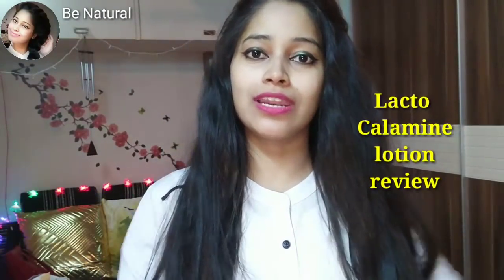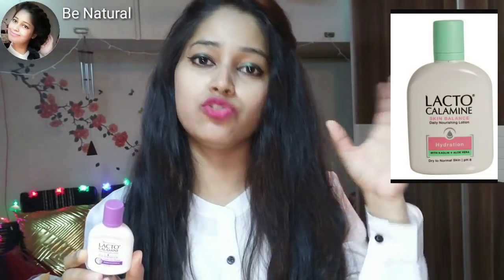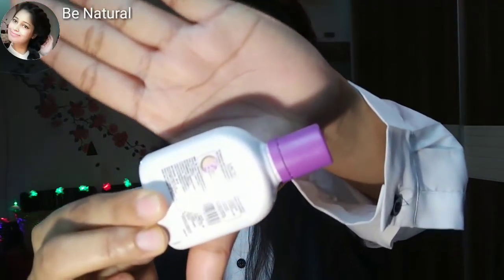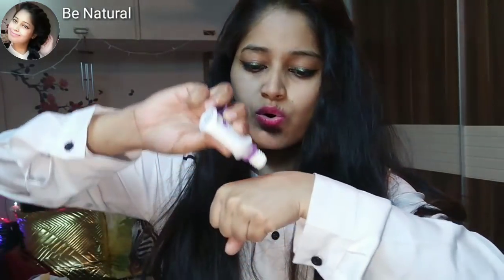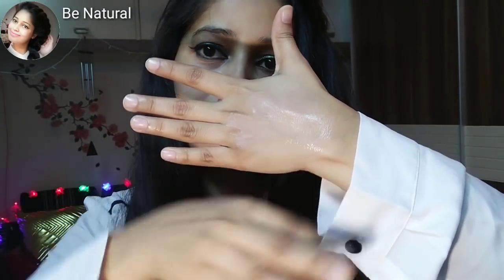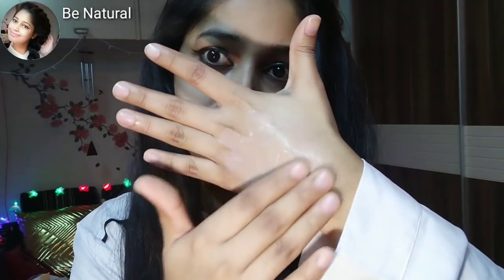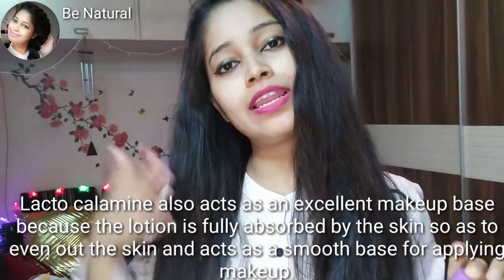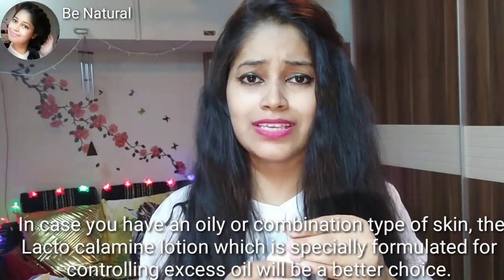बेस्ट क्रीम ऑयली और ड्राई स्किन के लिए|Lacto Calamine review|best cream for oily and dry skin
Lacto Calamine is the first lotion that offers so many skin benefits and treats a broad range of skin problems. Some of its commonly observed skin care benefits are as follows:

Lacto Calamine is a daily nourishing formula which is enriched with the power of Kaolin and Aloe Vera making it very effective for dry skin. It moisturizes skin layers and keeps the skin hydrated. Whereas, Lacto Calamine oil control formula is effective for oily skin. It has the power of kaolin and glycerin. It controls the oil production of sebaceous glands and gives a matte look. So, if you have medium to oily skin, then oil control formula would be the best choice.

Due to the presence of kaolin, it is deeply absorbed in the skin. It works as a light foundation and gives proper coverage to the uneven skin areas. You can use it as a foundation in daily routine.

Lacto Calamine improves skin appearance. After the first application, you will feel your skin is visibly more fresh and smooth than before.

Calamine contains zinc oxide, which provides protection against sunlight and UV rays. It cures sunburns and helps in skin rejuvenation. So you can use it as a sunblock as well.

Zinc Carbonate in the lotion works as an astringent. Zinc Carbonate combats the germs and bacteria which causes acne, breakouts, and skin allergies. It also shrinks open pores to control excessive oil production from the skin.

Aloe Vera and glycerin in the lotion helps in removing the dead skin layers. Lacto calamine helps in exfoliation and rejuvenation process. You can also try Lacto Calamine on your feet after giving them a nice foot bath.

Lacto calamine daily nourishing formula helps in restoring the natural moisture level in the skin. It prevents the skin from damage, and fine lines caused due to lack of moisture.
All the ingredients are discussed earlier in the post. We can see that no harmful chemicals are introduced in the lotion. Simple ingredients are used, which makes it a perfect lotion for daily use.

Insect bites are very painful and itching. It causes redness and soreness. If you have Lacto Calamine than you do not need to worry about mosquito or bug bite. It also works as an insect repellent and soothes irritating skin.

Calamine is very effective for pimples and zits. Zinc oxide in the lotion soothes the redness and provides relief to the affected area. Few applications are required for complete recovery.

The only thing which is not famous about Lacto Calamine, it is a very effective anti-ageing cream. Glycerin and castor oil helps in fighting all the visible signs of aging.

Lacto Calamine can be used as both Day and Night Cream. During day time, its SPF protects from the damaging UV rays while at night, it improves the skin elasticity and helps in the production of new skin cells.

Blackheads give us really tough time. It is not that easy to get rid of them as it looks. Regular use of Lacto Calamine lotion solves this problem quickly. Kaolin and zinc carbonate works together to get them out easily. It also shrinks the pores, less visible pores means less possibility for blackheads.

Hello everyone,
Everyone who loves or wants to be happy nand wants to spread love, peace and beauty related awareness can be part of my little world.
Beauty is just a reflection of our inner soul which makes us glowy and beautiful inside out .
Be Natural is all about fashion, beauty, lifestyle everything you need.
Be Natural is Indian makeup , beauty, style, fitness and lifestyle video platform for everyone.Tune in daily for the latest and trendy makeup tips , healthcare, fashion ideas, daily lifestyle hacks, interesting diy videos and much more .We have it all ...with a hint of human :)